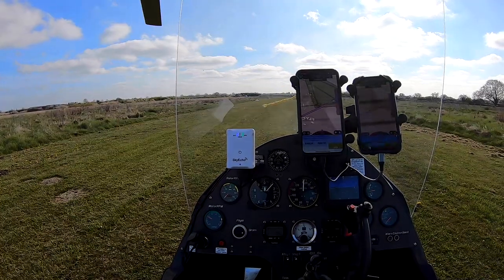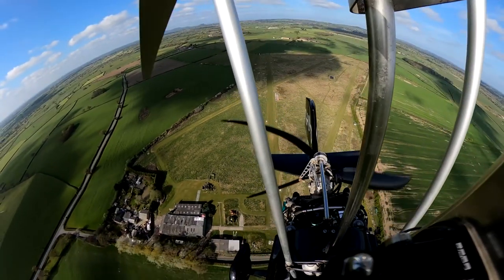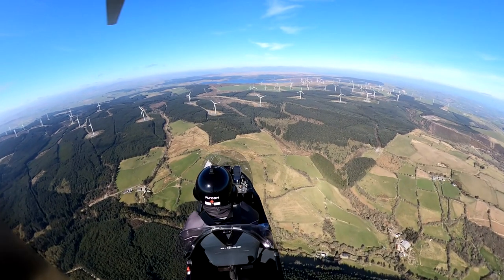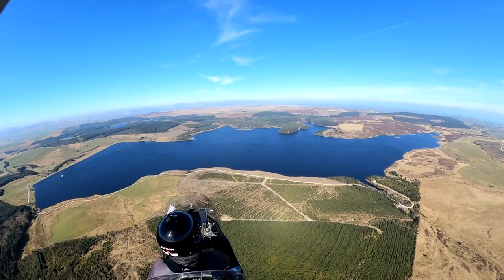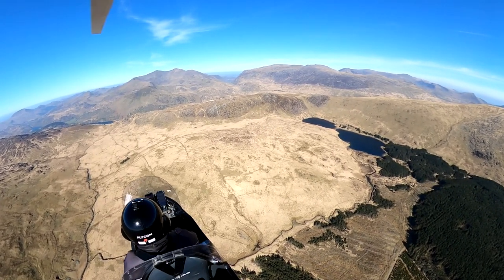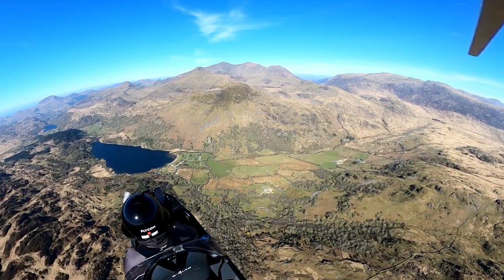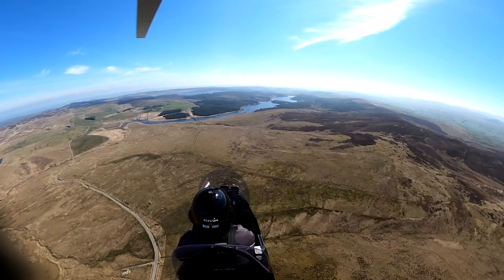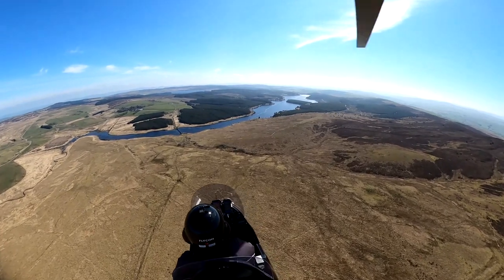Gyro Snowdon 25 April 2021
Yes, I've been here before; in fact I'd climbed Snowdon just a few days prior to this video.

But this flight encapsulates all that I love about the gyro - its go-anywhere ability, including into the Snowdon cwms, its smooth ride in turbulent air, the amazing visibility, low flying buzz and all-round handling.

And where better to fly than Snowdonia on a perfect day in Spring 2021.